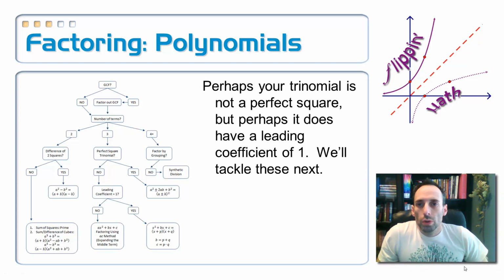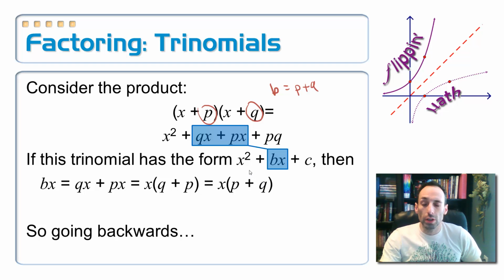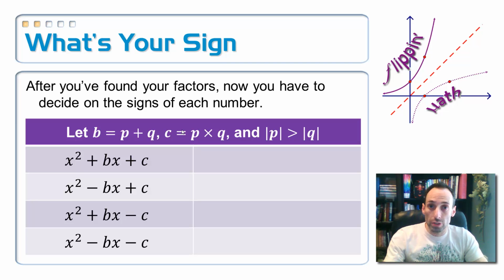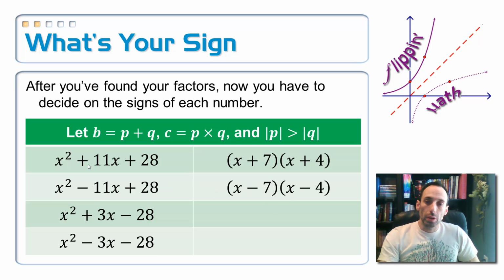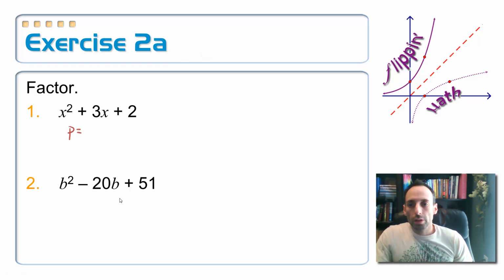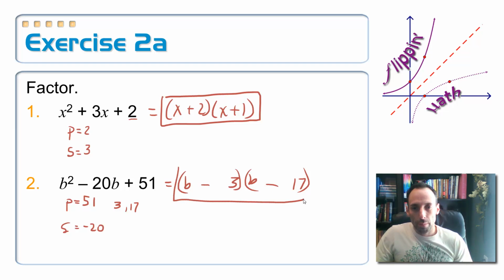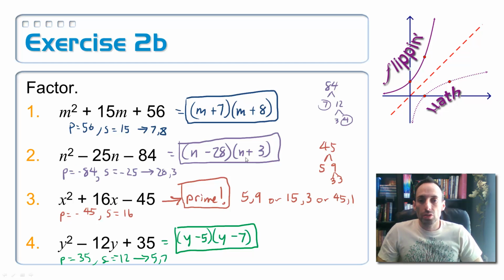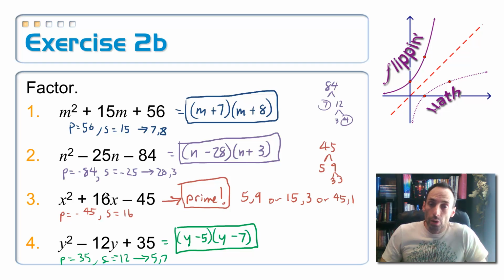More Factoring! 1b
Objective 1b:  You will be able to factor a trinomial
(Leading coefficient is 1)